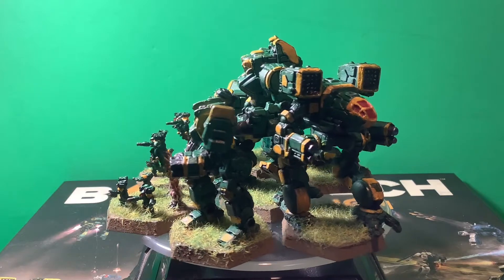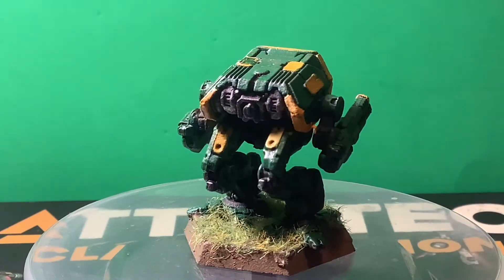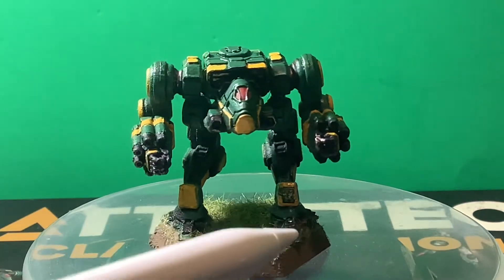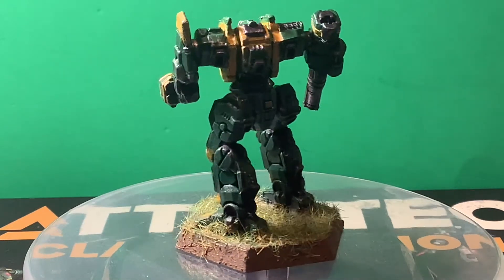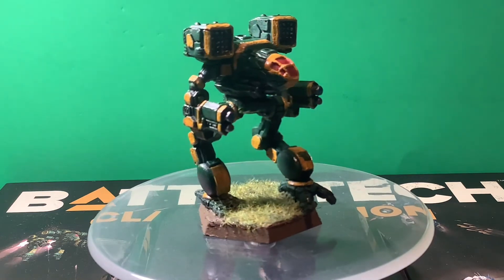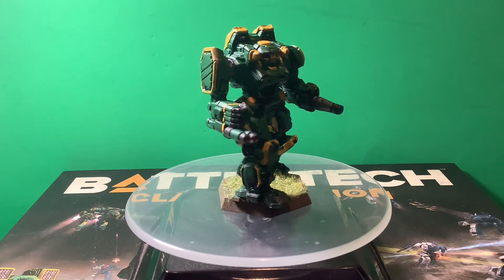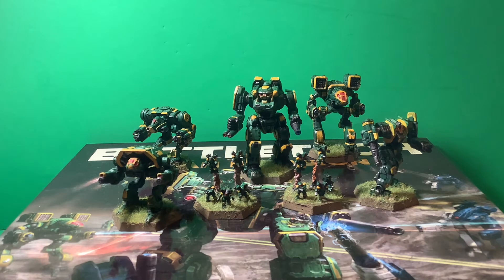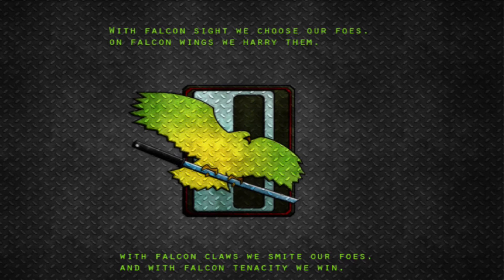Updated Battletech Clan Invasion Clan Mechs painted miniatures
This is my Update video of the Clan invasion kick stater set from catalyst game labs painted miniatures of mechs for Jade Falcon clan and it ready for play the link of the soundtrack of this video is